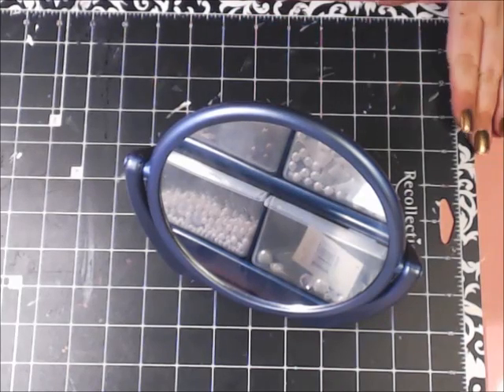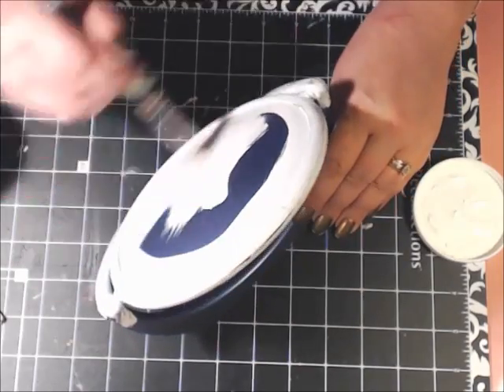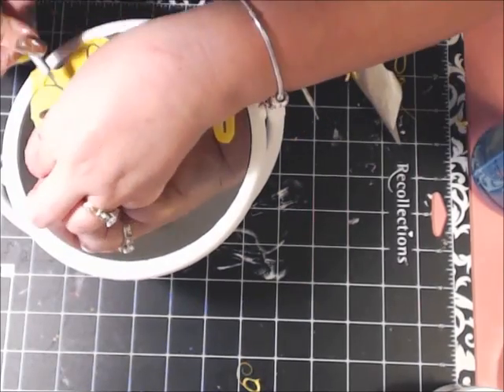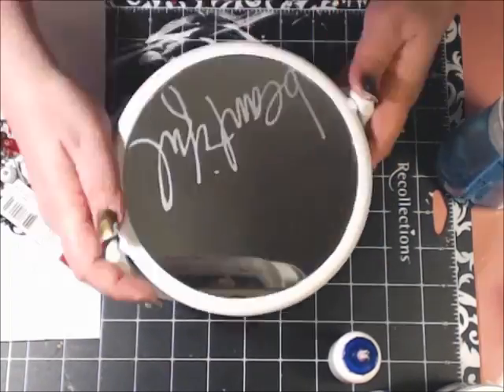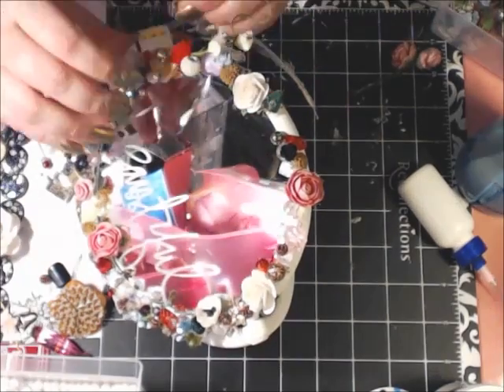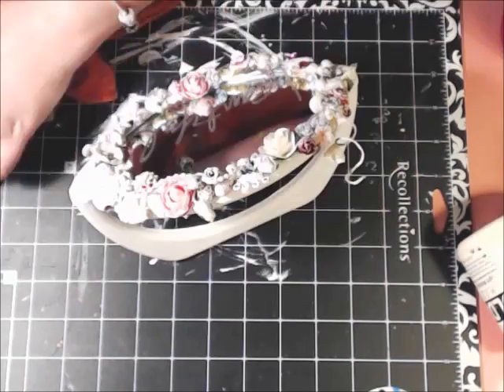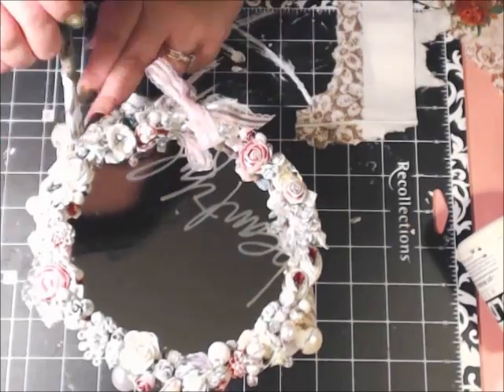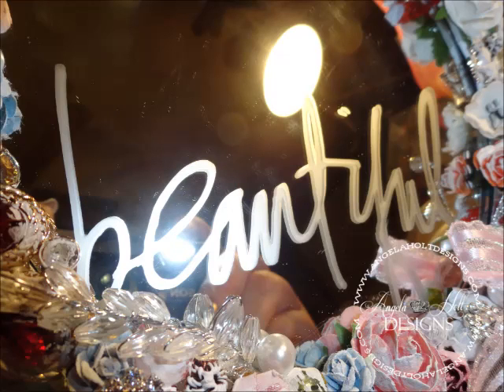Altered Vanity Mirror Tutorial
Check out how I turn this Dollar store find into something amazing!!!